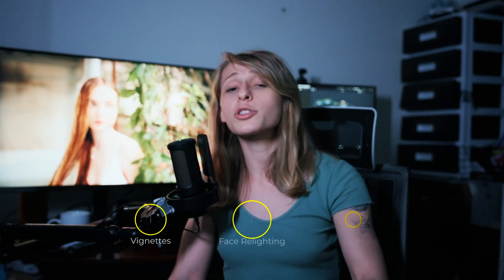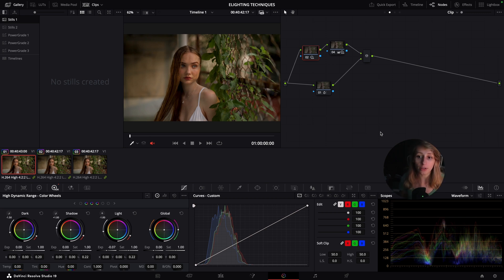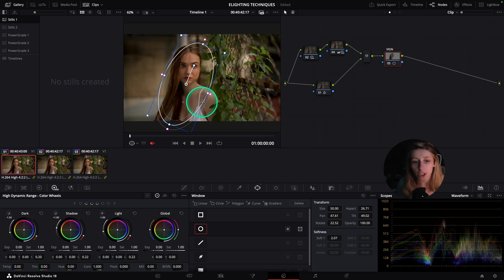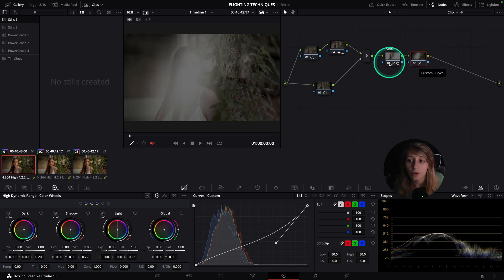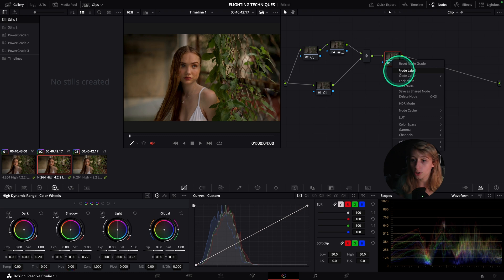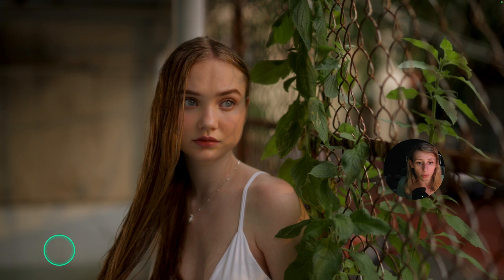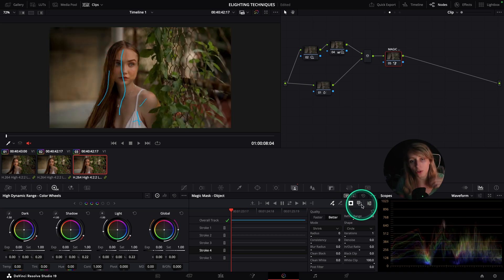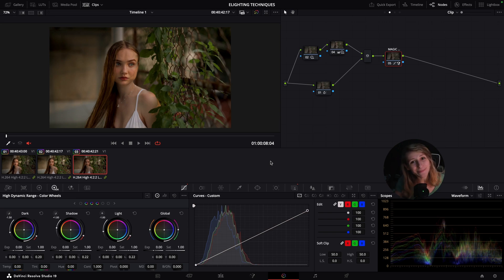3 RELIGHTING Techniques you SHOULD KNOW ! - Davinci Resolve Tutorial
Hi guys !

3 techniques to relight your footage explained in the easiest way possible !

Let's catchup !

Timecode :

0:00 Introduction to Relighting Techniques
0:51 Tutorial
1:29 Vignettes
5:21 Face Relighting
7:52 Magic Mask
9:43 Conclusion